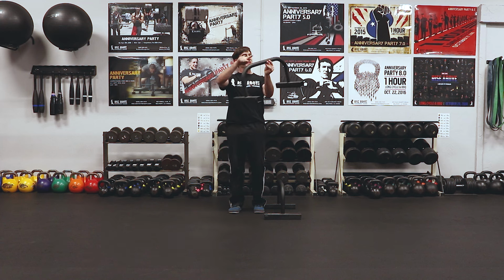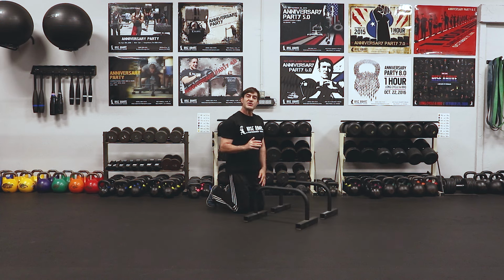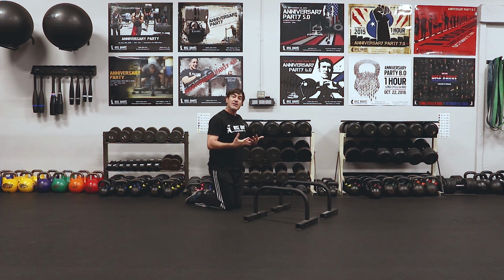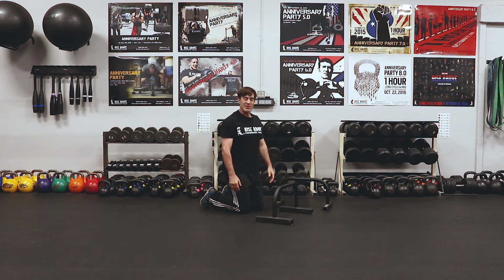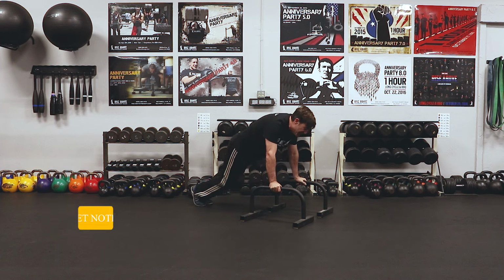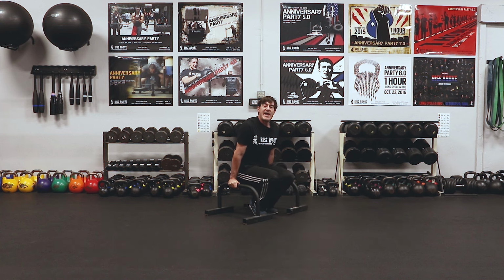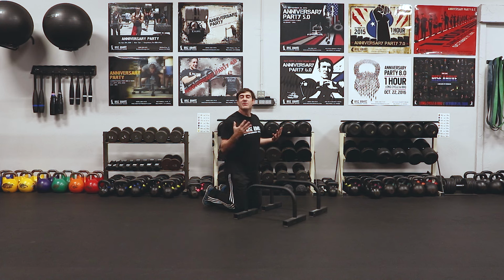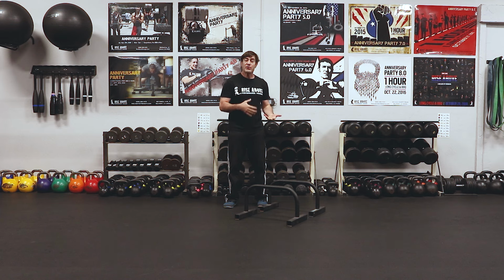Unlock Your Strength: The Benefits Of Training With Parallette Bars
In this video I go over how to unlock your strength with the benefits of training with the parallette bars.  I tell you why you should train with parallette bars and how to perform several exercise and their variations like the push ups, core exercises, dip and how to program them into you workout routine.

Timestamps:
00:00 Intro
00:13 Why Train with Parallettes
01:40 Push Ups
05:19 Core Exercises
07:53 Dips
09:22 Tuck Holds
10:38 How to Program
11:27 Conclusion

Like Listening? Check out the 15 Minutes of Strength Podcast

Warning:
Please consult your doctor before this or any workout program. The creators, producers, participants and distributors of this program do not assume any responsibility for any injury or loss in connection with the use of this program.